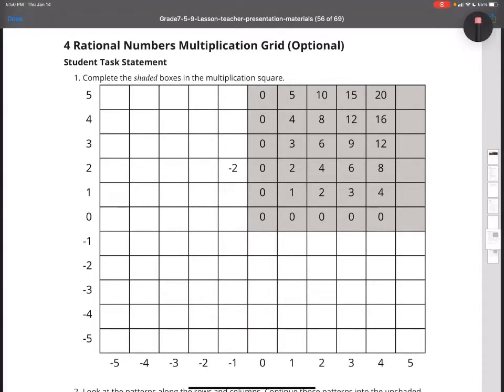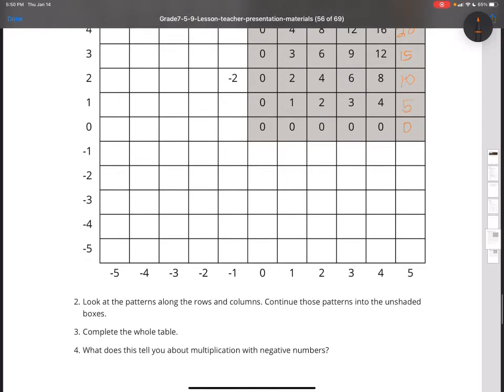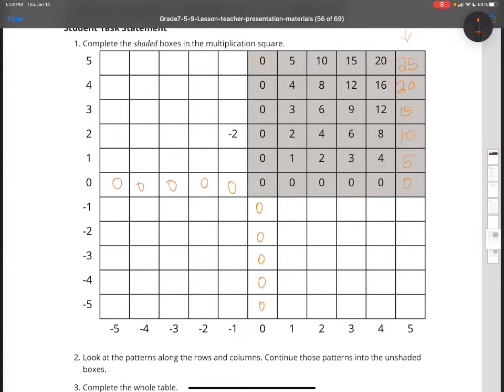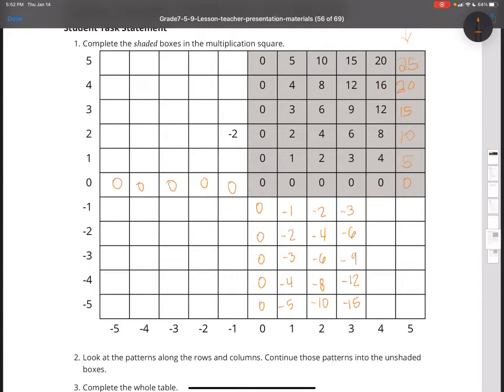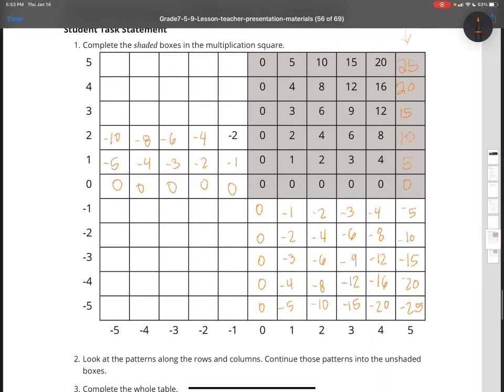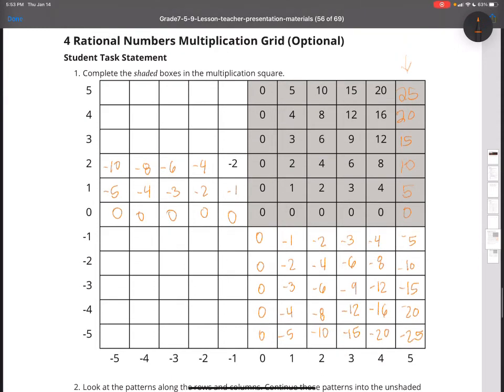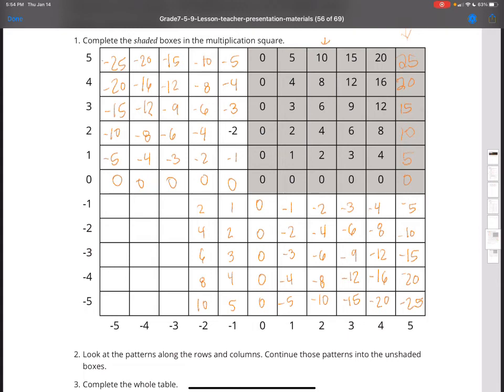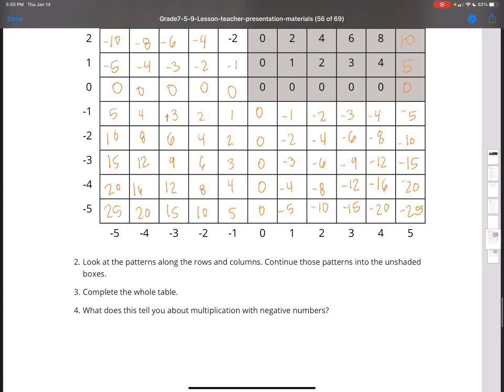January 15, 2021